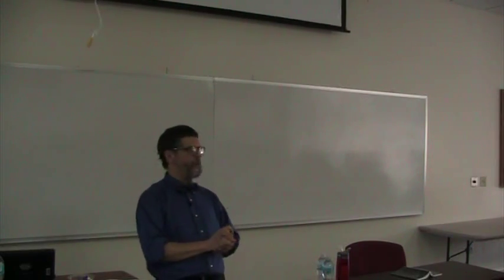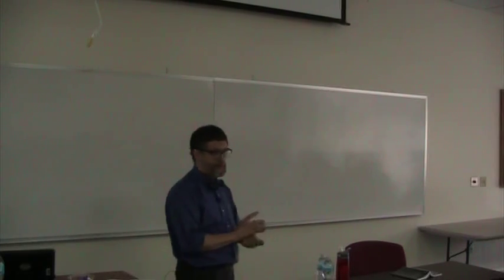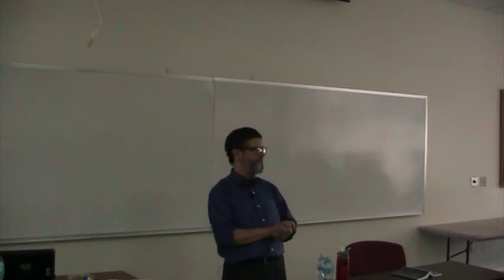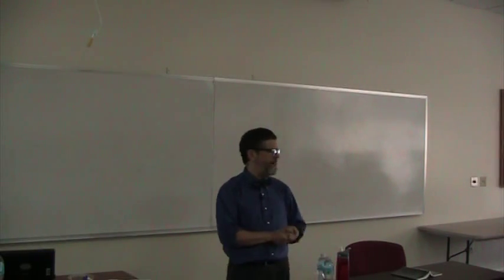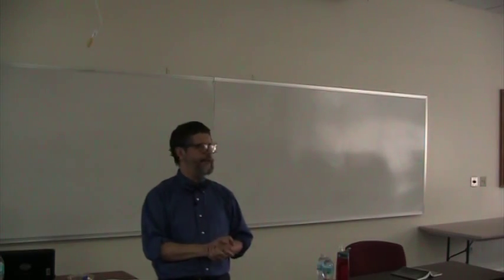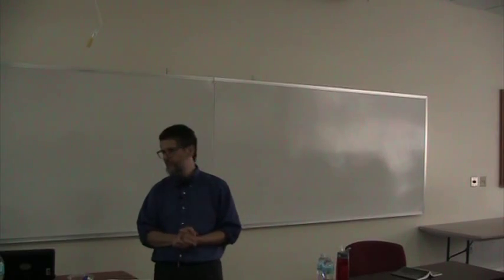Procedural due process, notice, and service for the MBE (Professor Nathenson, May 2015)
This is the third in a series of videos recorded July 2015 as part of a review of Civil Procedure topics in preparation for the July 2015 MBE (Multistate Bar Examination).

This video discusses some of the basics of procedural due process (including prejudgment seizures), constitutional notice, and rule-based service of process. This one doesn't go into much detail.

Caveat to those taking the bar exam: This video and the other videos in this series are directed towards preparation for the MBE multiple-choice exam. Time constraints prevent me from discussing all potential Civil Procedure MBE topics or issues listed in the MBE outline that might arise on the bar exam, and these same constraints limit the depth of information I can provide. Contrary to what the Rolling Stones claim, time is not on our side.

Caveat to JD students: These videos focus on selected basics with an eye towards the bar exam.  They stick to the basics and do not cover the law with the level of depth that I would expect from a JD student taking a professor-written examination.